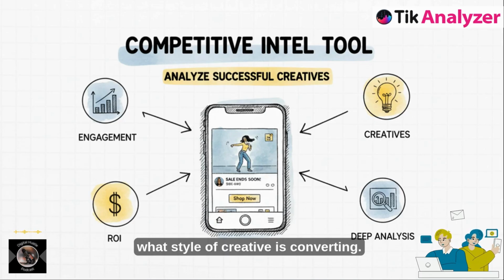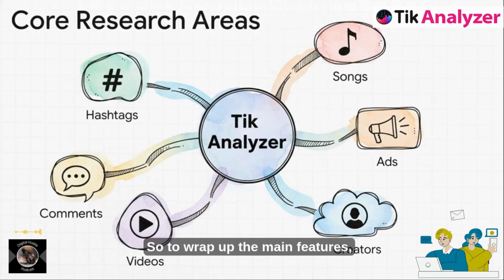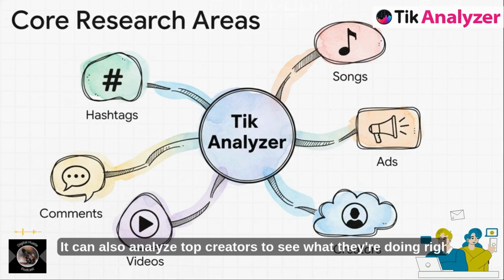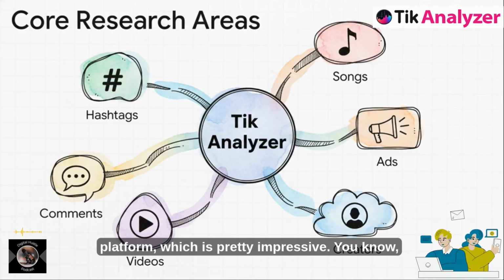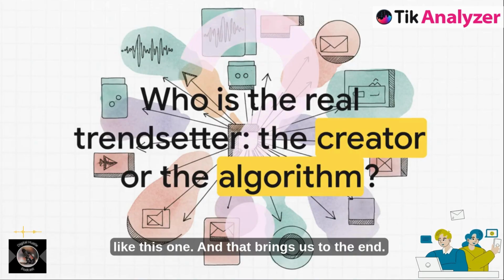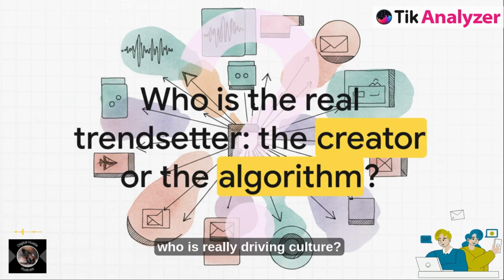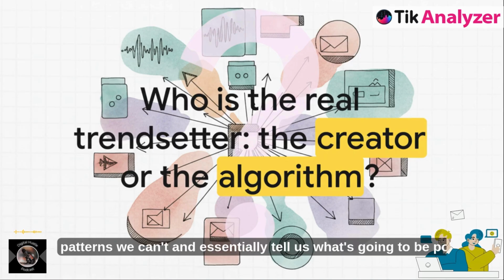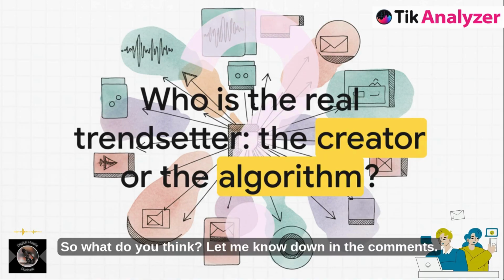🤖 Tik Analyzer FREE Copy Alert! 🎁 Unlock Hidden TikTok Revenue Metrics!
💰 Turn 15 Minute a Day Into $200 - $800  Daily...

Tik Analyzer is an AI-Powered TikTok Research App featuring 11 or more powerful research tools. This software allows users to discover rising trends including hashtags, songs, ads, creators, videos, and comments on TikTok. Validate your research using real metrics, revenue estimates, and AI insights. Developed by Dave Guindon, who has created over 100 software applications, Tik Analyzer aims to help users save time and money. The software is going live on Monday, November 10th at 11 am EST. Sign up now for a chance to win a free copy and secure early access, early-bird discounts, bonuses, and coupons.